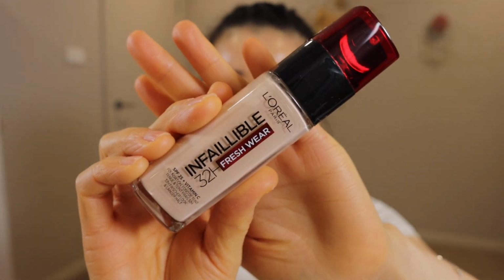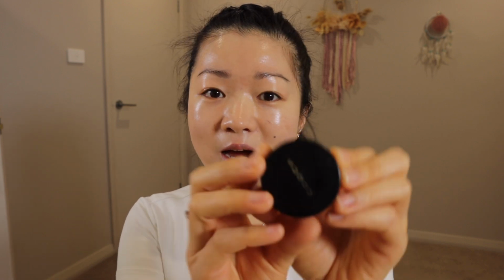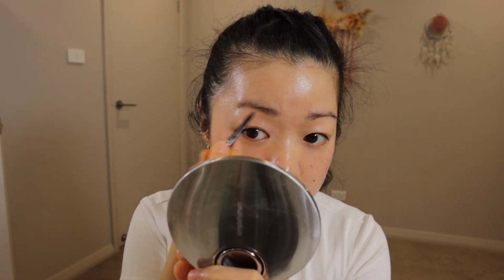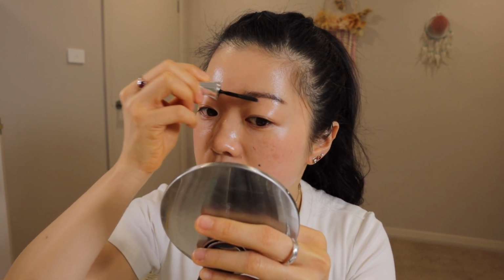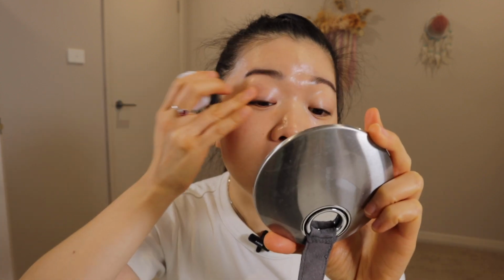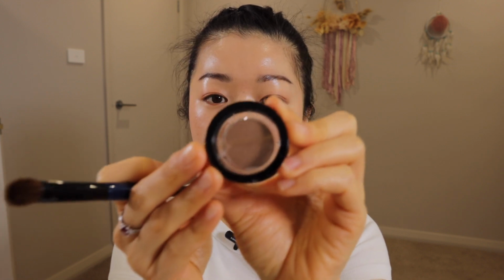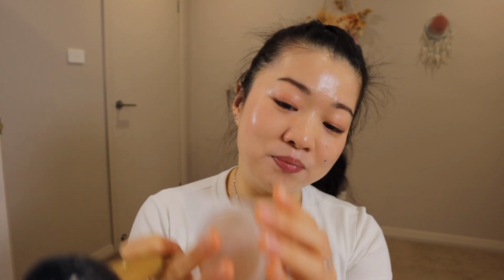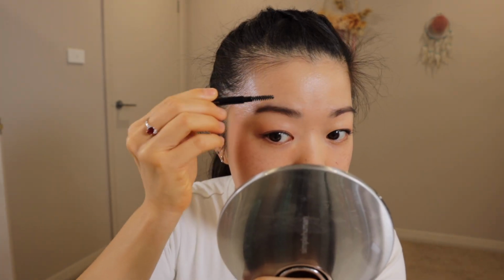Glowy Natural Skin Enhancing GRWM makeup (lol, all the trendy makeup terminology) | QuingStar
Products used:
L'Oreal Paris Infallible 24 Hour Freshwear Foundation - 15 Porcelain
SUQQU Cream Touch Blush and Lips - S02 ICHIGOAME
ABH Brow Wiz - Dark Brown
Benefit Gimme Brow+ Brow-Volumizing Gel
NARS Smudge Proof Eyeshadow base
Ayura - Oil Shut Day Serum
Merit Solo shadow - Studio
Pat McGrath eyedols eyeshadow- Statuesque
Holika Holika My Fave Piece Shadow - 47 Aroma Espresso
RMS Beauty ReDimension Hydra Setting Powder - Light